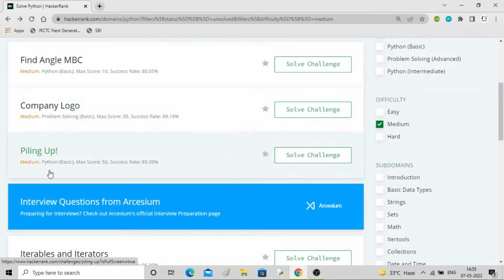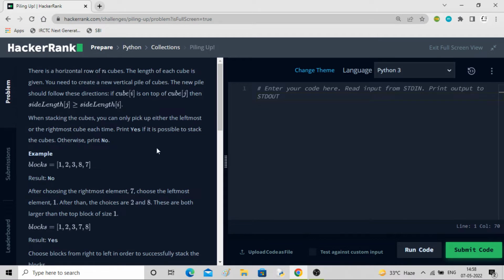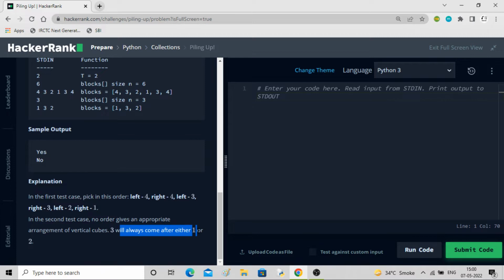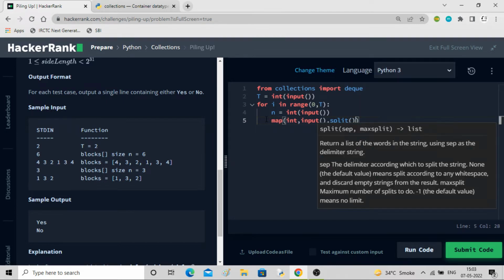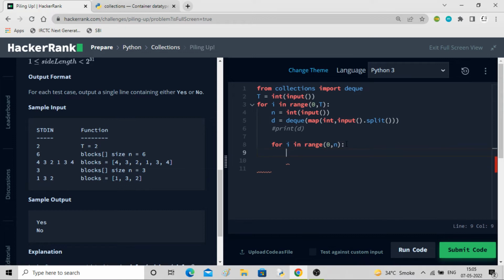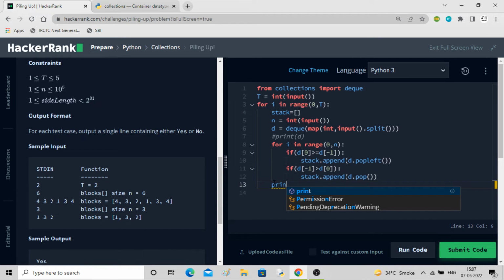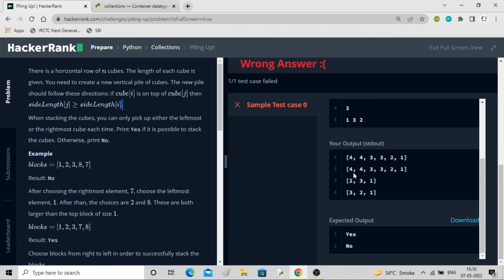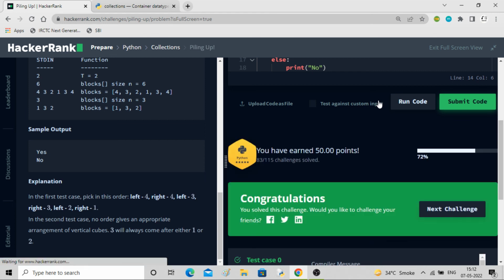Python Program #80: Piling Up!